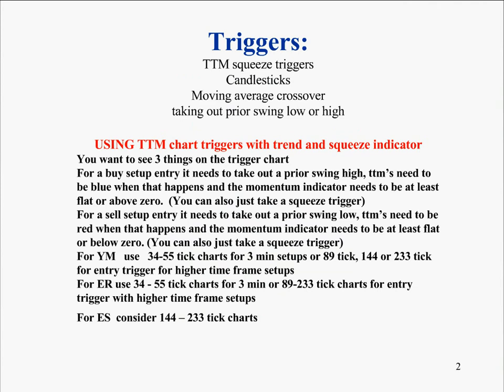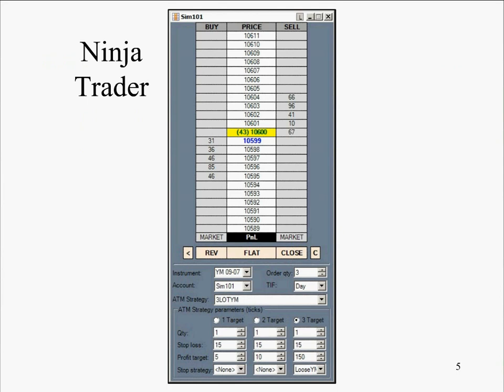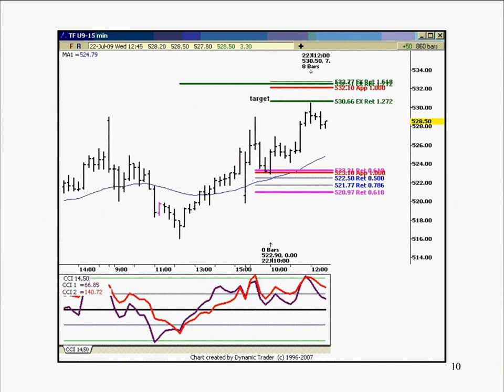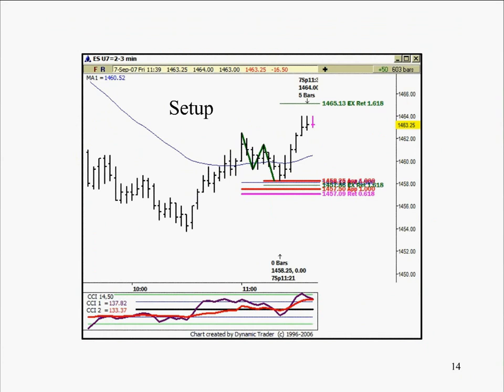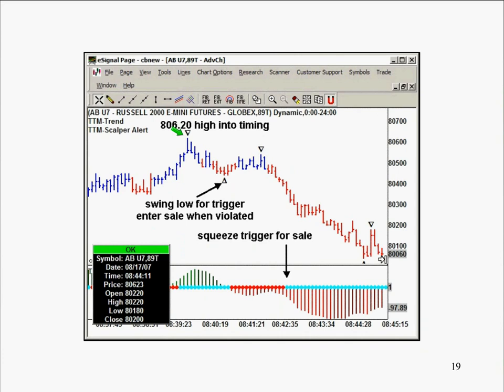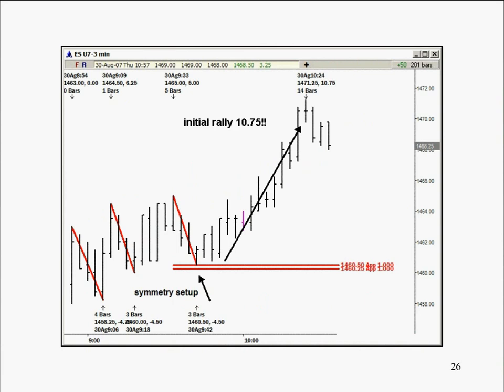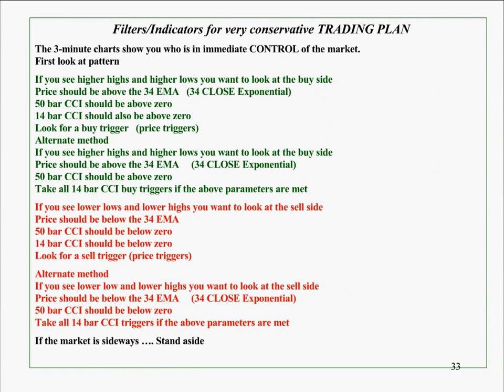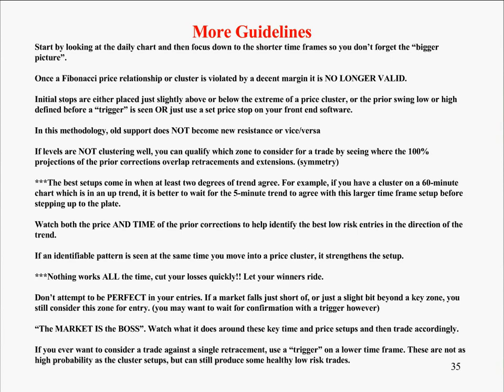۲۶ نوامبر ۲۰۲۵